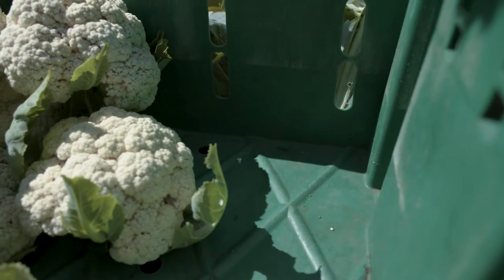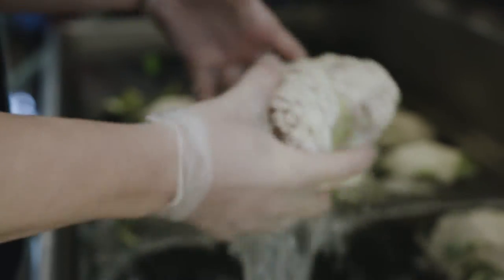Groundwork Harvest of the Month: Calley the Cauliflower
Harvest of the Month is a healthy-food curriculum series that focuses on one vegetable or fruit each month. In this video, Calley the Cauliflower tells of their life.